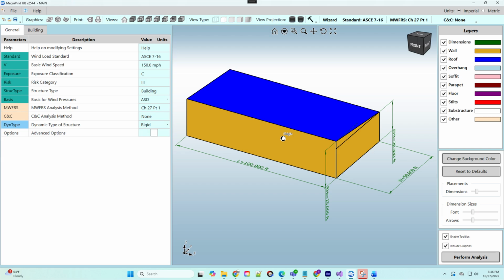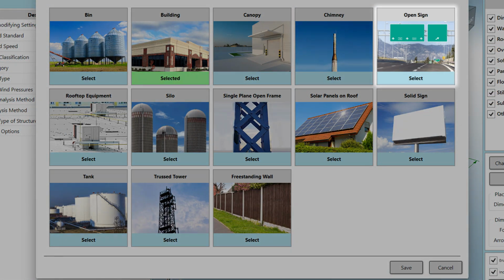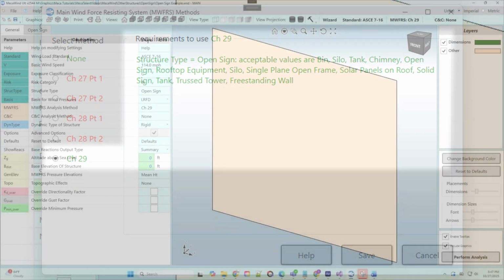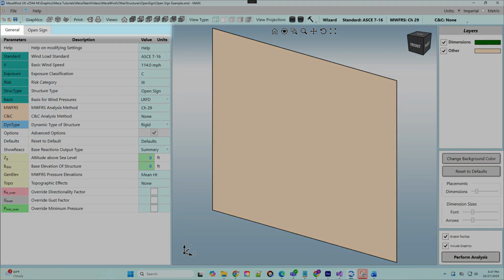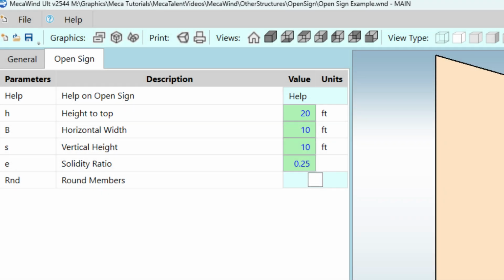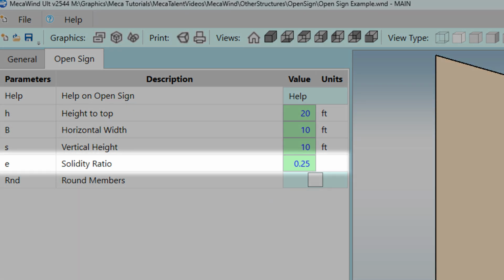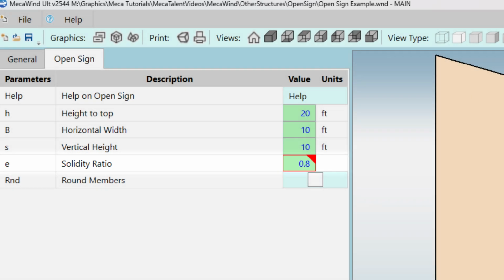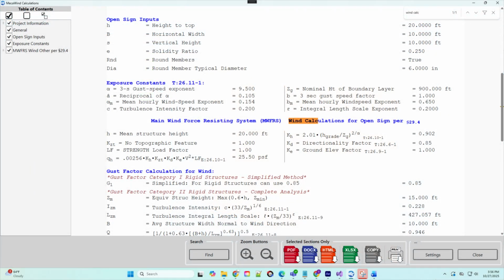Meca Wind - Other Structures - Open Sign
This video explains how to model an Open Sign in MecaWind, defined as a sign with more than 30% openings in its gross area. We walk through selecting the Open Sign structure type, choosing the required Chapter 29 MWFRS method, and confirming that no Components & Cladding method applies.

The tutorial also covers defining geometry, solidity, member shape (including round members), and determining whether the structure is rigid or flexible. After running the analysis, you’ll see how the software reports wind loads on both the sign face and its supporting structure—criteria that can also apply to other open-frame structures beyond traditional signs.